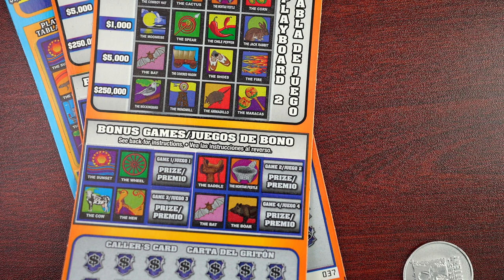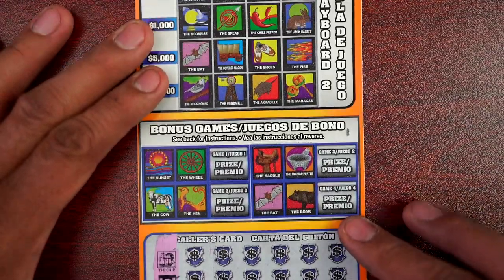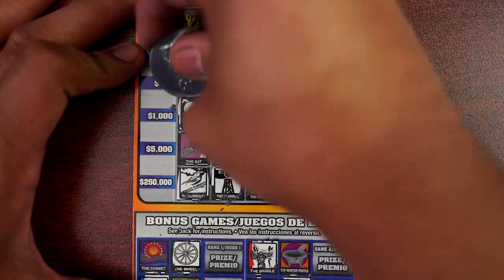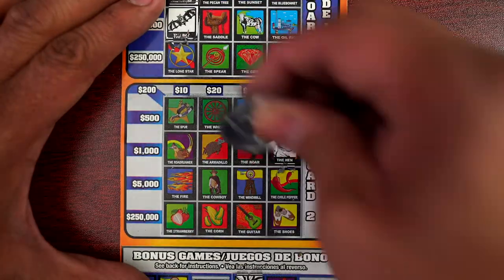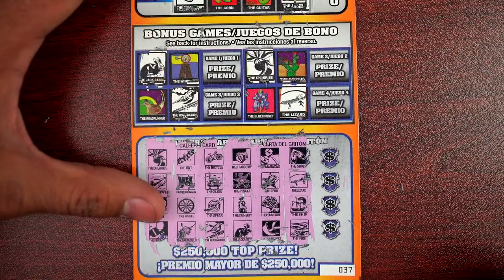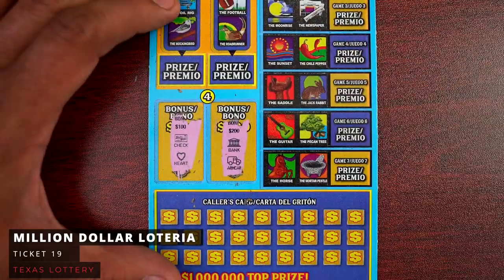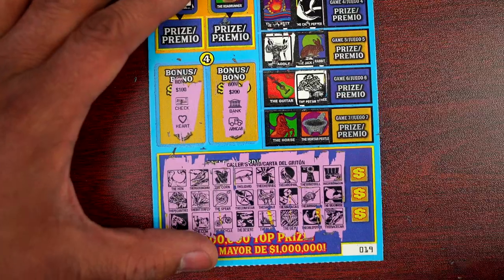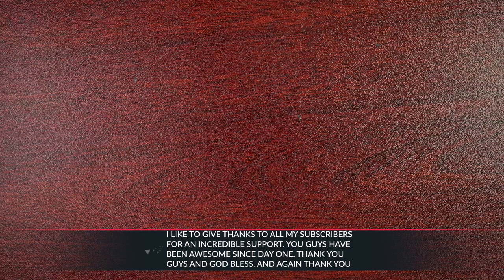MILLION AND MEGA LOTERIA , TEXAS LOTTERY SCRATCH OFF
HELLO MY FRIENDS WE HAVE ANOTHER SESSION OF LOTERIA.